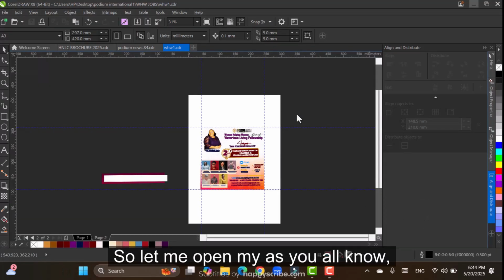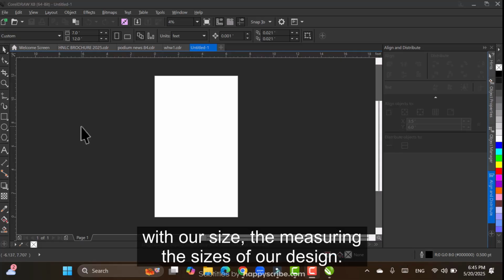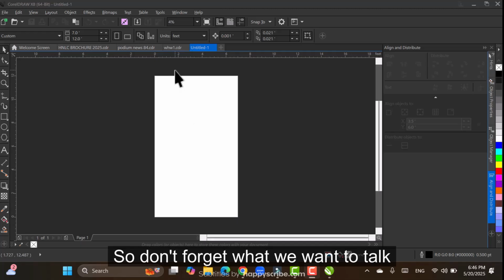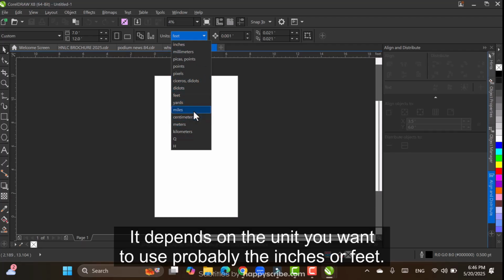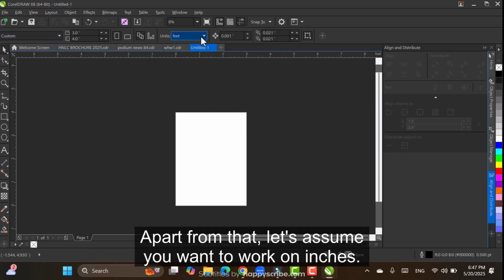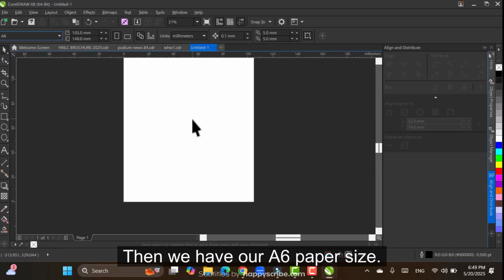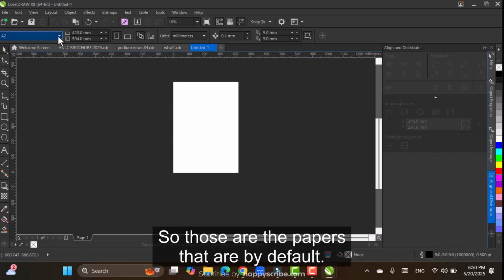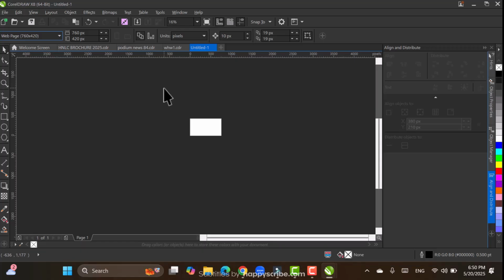How to give a design an accurate sizing in corel draw, sizing procedure in corel draw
🎨 How to Give a Design Accurate Sizing in CorelDRAW | Sizing Procedure Explained Step-by-Step 📏

In this video, you'll learn how to accurately size your design in CorelDRAW, whether you're working on prints, laser cuts, T-shirt designs, or digital graphics. Getting the dimensions right is crucial for professional results—and this tutorial shows you exactly how!

✅ What You’ll Learn:

Setting up the correct document size

Using the ruler and grid for precision

Locking proportions and scaling objects correctly

Converting between units (inches, mm, pixels)

Exporting your final design with the exact dimensions

🎯 Whether you're a beginner or looking to improve your workflow, this guide will help you master the sizing process in CorelDRAW.

🛠️ Tools Used: CorelDRAW (any version)